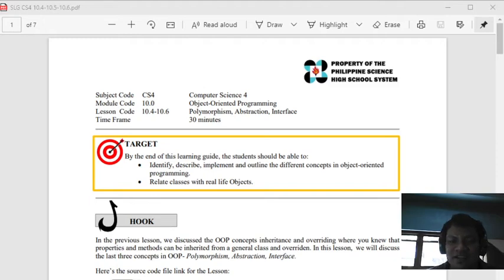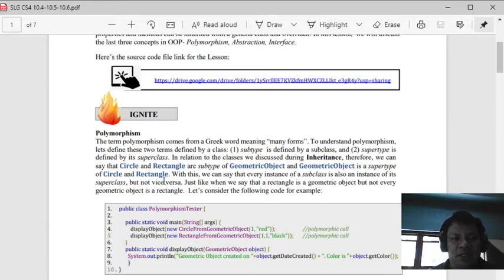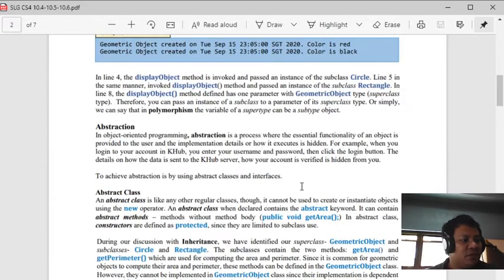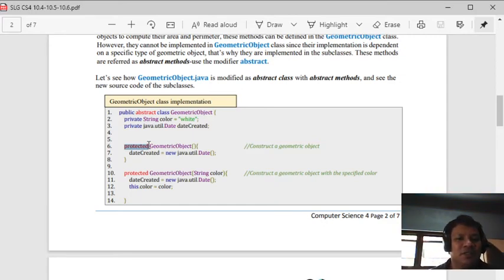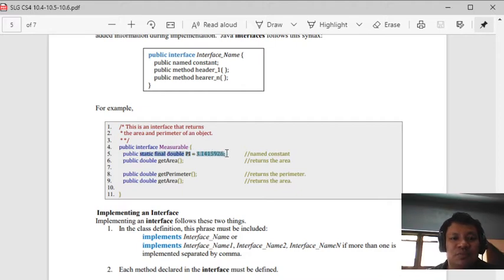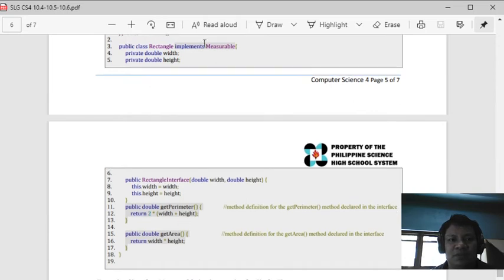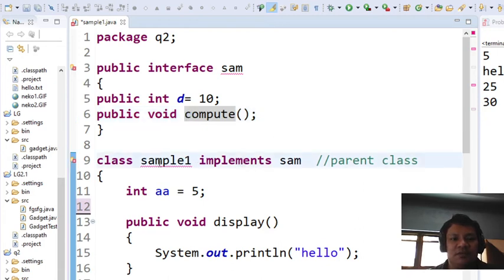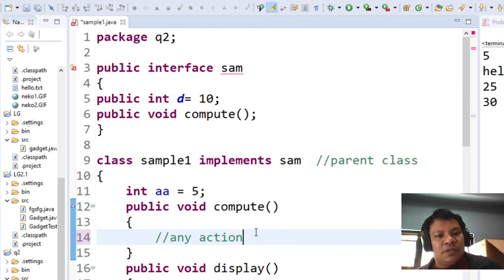LG 10.4 - 10.6 Polymorphism, Abstraction & Interface